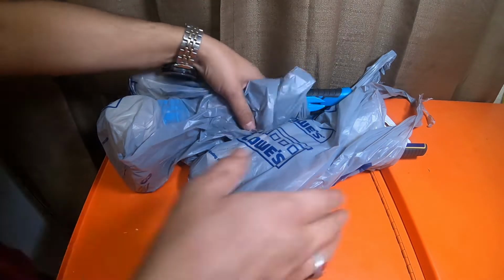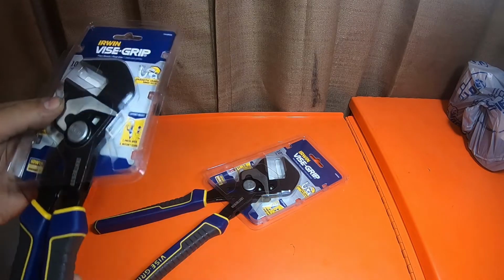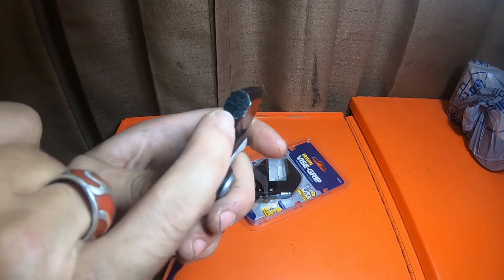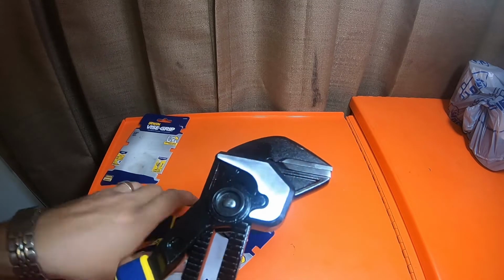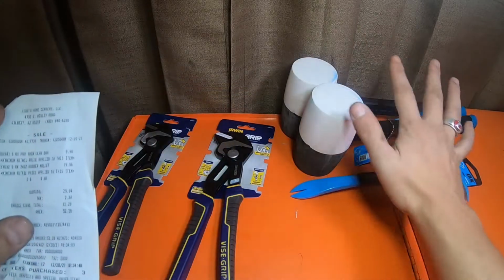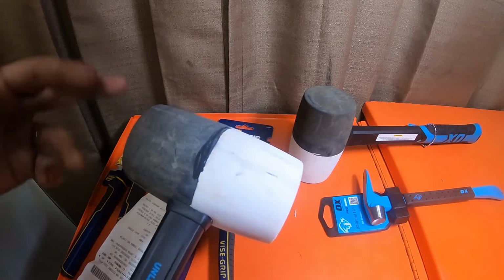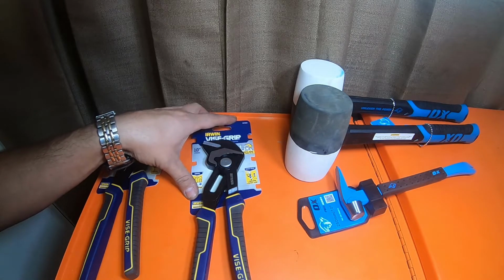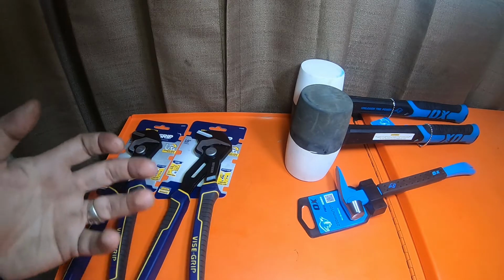Tool Haul - Lowes - Irwin 10In Smooth Jaw Pliers - Ox Mallets N PryBar - QL Info N More - 12 20th 21